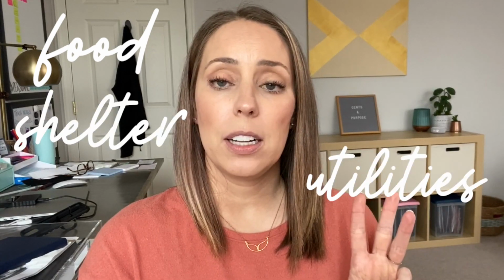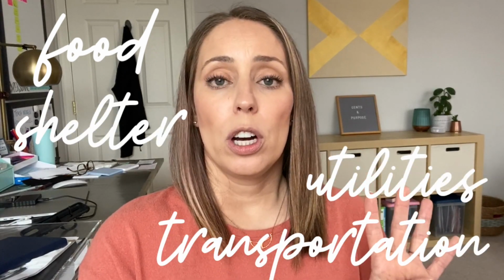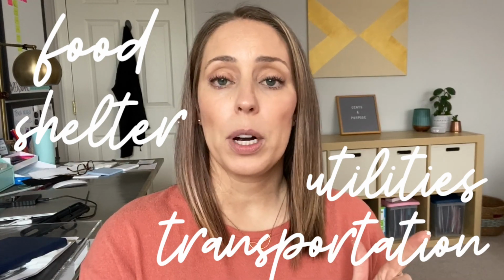The Best Way To Spend Your $1200 Stimulus Check 💰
Hi all 👋🏻I hope you're hanging in there and doing okay, mentally and physically!  I have an unplanned video for you because a $2 Trillion Stimulus Package was passed and I wanted to share my thoughts on how you can responsibly spend the 2020 Stimulus check you may be receiving shortly!

💰This article will give you lots of detailed information on what's included in the stimulus package and whether or not you qualify to receive a check --

💰My hope is that you can use this money to strengthen your current financial situation so we will discuss the options of saving the money in an emergency fund, stashing it in your sinking funds, investing, stimulating the economy, paying essential bills, paying off debt and putting it towards other financial goals.

💰I also share how much we will be personally receiving and how we plan to spend the money.

Please leave a comment letting me know how you are doing!

Sending you all prayers and love...Please stay healthy and stay home!! (even though it's hard) 💕

⭐️THINGS I LOVE ON OUR DEBT-FREE JOURNEY ⭐️

‣ CASH CLIPS WITH FLAGS
‣ BEST FINANCE COURSE

⭐️GET HELP BUDGETING ⭐️

⭐️BEST MONEY-SAVING TOOLS ⭐️

‣ FRUGAL AMAZON FAVORITES